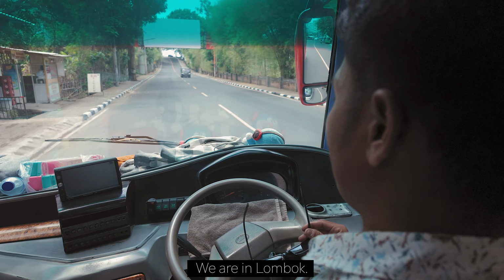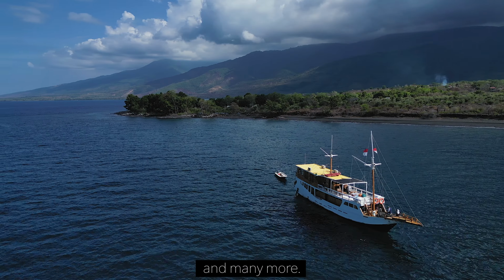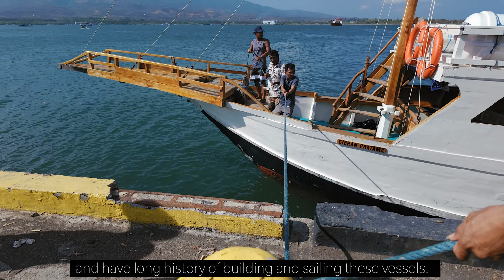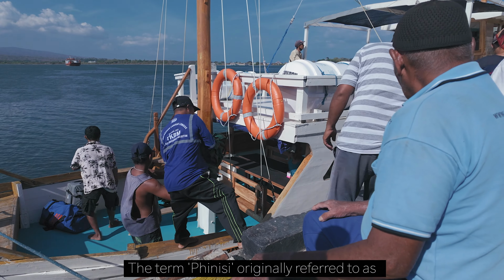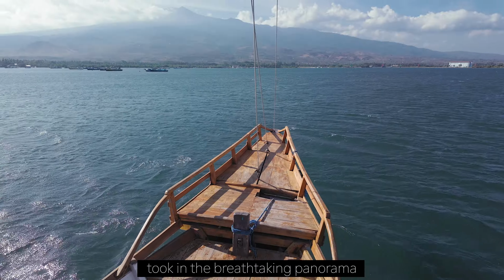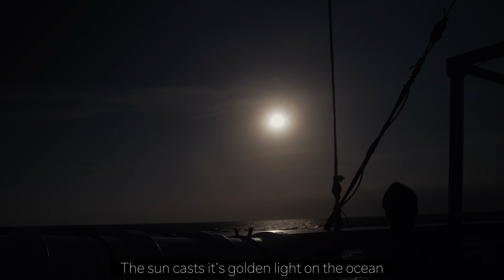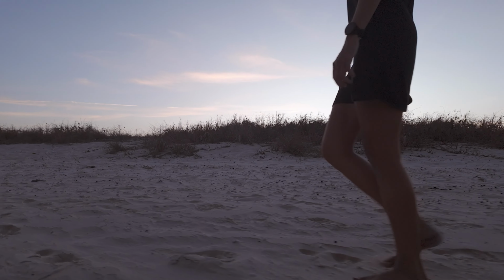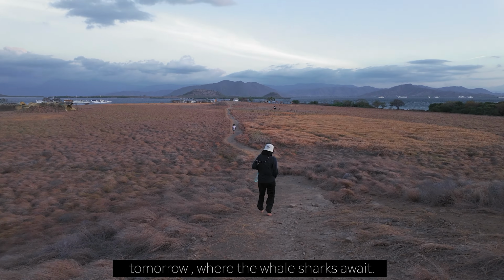Lombok To Labuan Bajo-Part 1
4 days 3 nights sailing on a Phinisi boat to Labuan Bajo from Lombok.